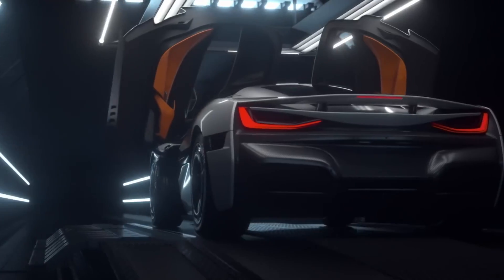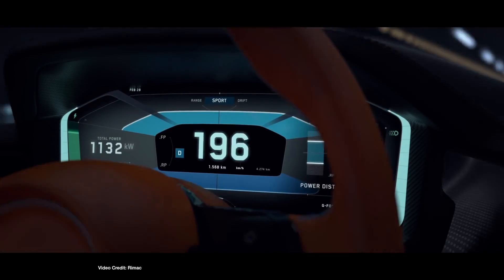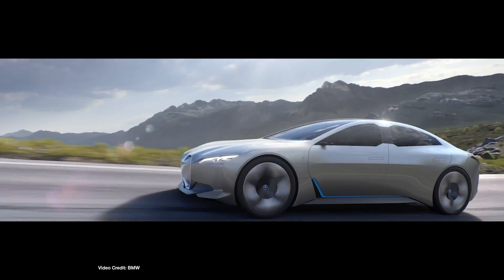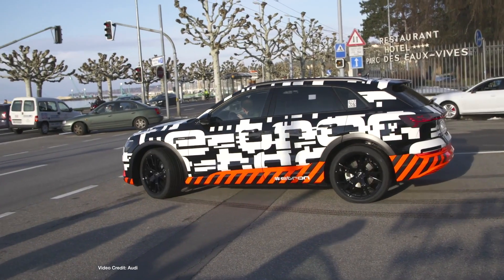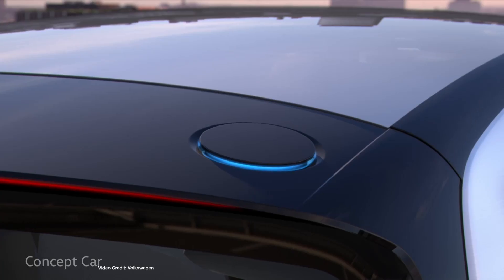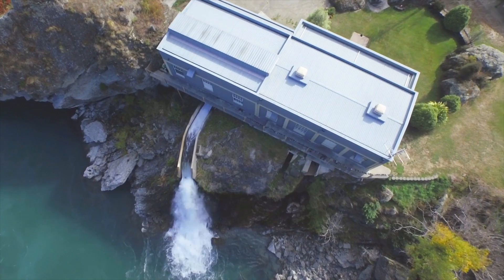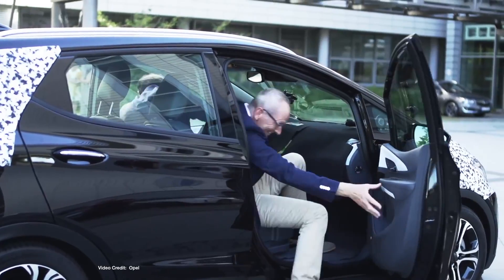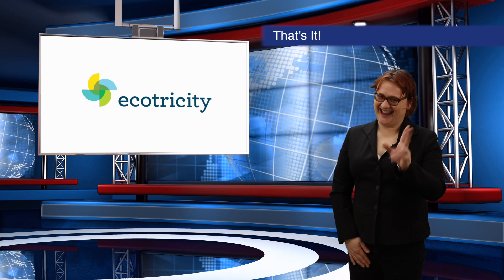ecoTEC 41: Geneva Motorshow Roundup - and there's sooo much to report on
Look who has just dropped Electricity Network prices for 60% of their customers across New Zealand!

It's a Geneva Motorshow Roundup!
Rimac 1800 kw C2 Hypercar (00:42)
Goodyear Electric Tires (01:45)
BMW 25 Electric Vehicle Line-up (02:33)
Mercedes EQ .. nearly there (03:27)
Audi e-Tron SUVS's galore 04:10)
Porsche Cross Gran Turismo (04:42)
VW ID Vision faux pas (05:30)
Tesla Semi Trucks Test Runs (06:22) *
Ecotricity Drops Network Rates (07:17)
Mercedes Elecric Bus Debut (07:48)
Opel CEO Electric Bug (08:26)
Tesla Owner Footing It (09:02)